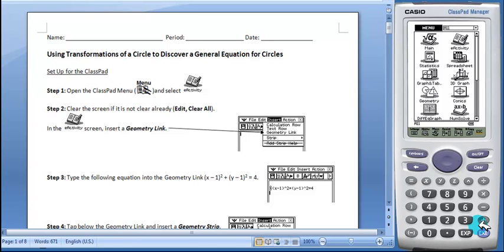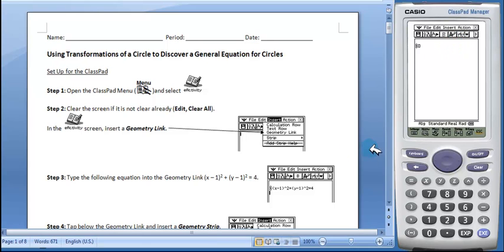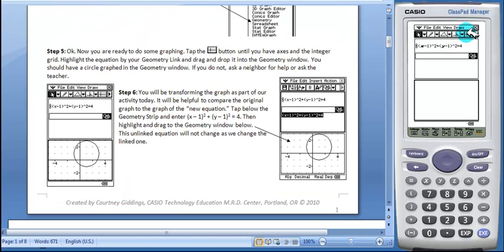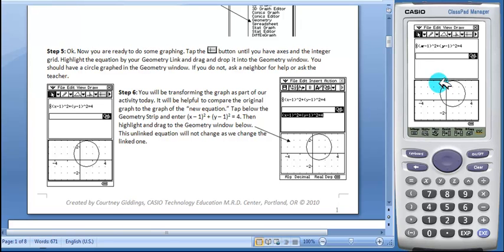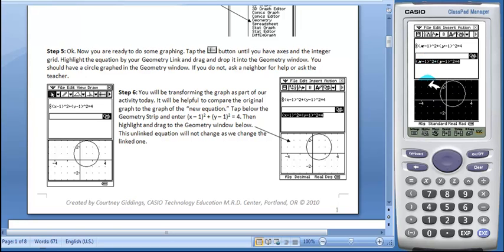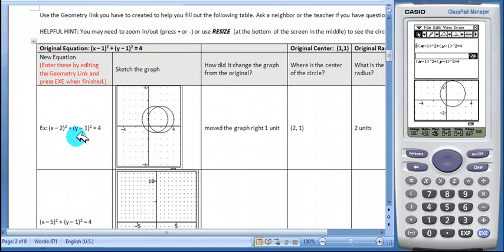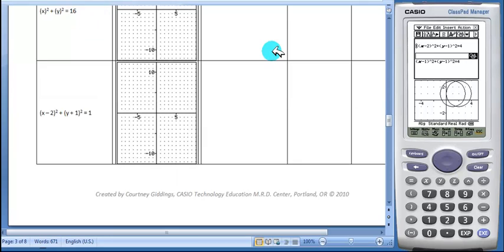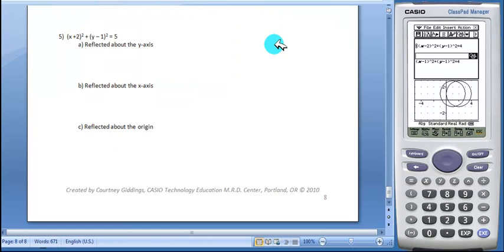Transforming Circles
In this activity, students will discover a general equation for circles and how to identify the center and radius of a circle through exploring transformations on a coordinate plane.  This activity was designed to be completed using the ClassPad 330 graphing calculator.